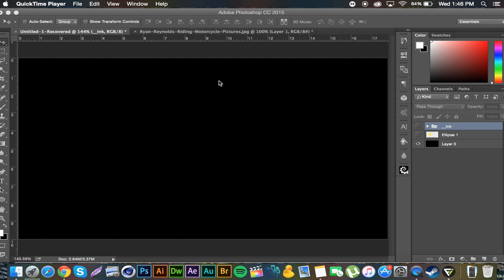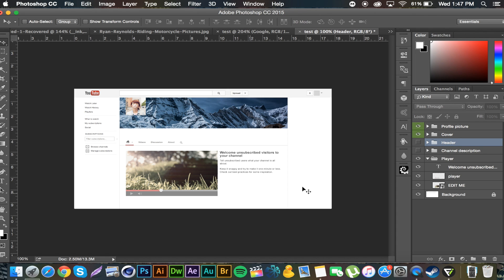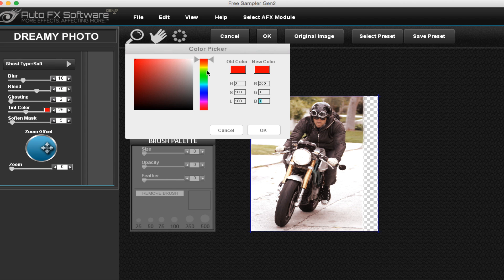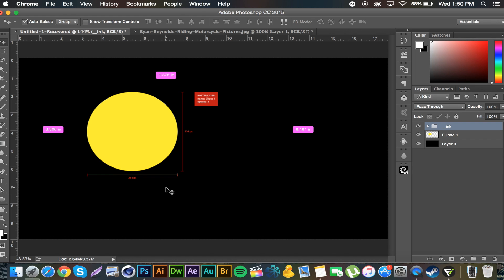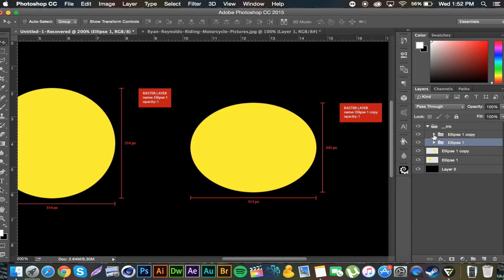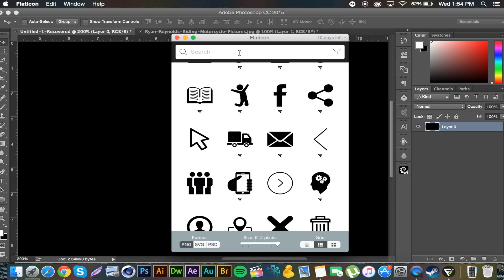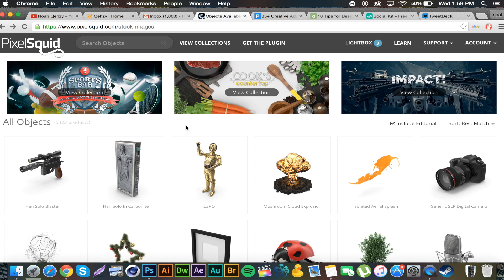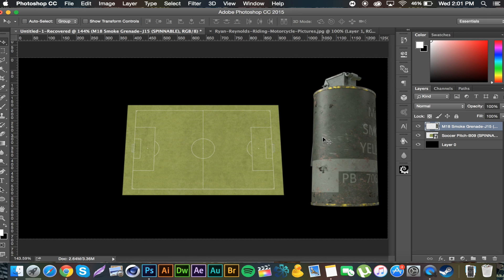Top 5 Free Photoshop Plugins 2016 by Qehzy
Hopefully you guys enjoyed and note that there are other amazing plugins, but are sadly only for PC and therefore I can't include. ;( This top 5 is my opinion for what I do and use so please don't argue with it. Feel free to post your personal top 5 in the comments to help others ;D